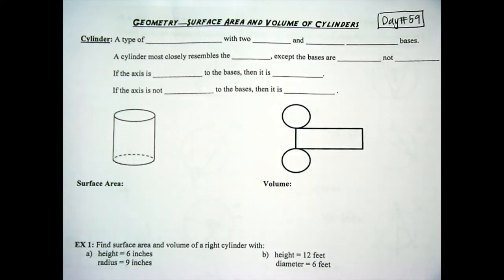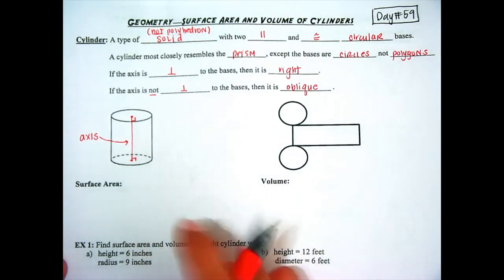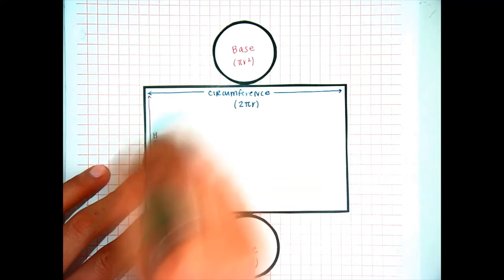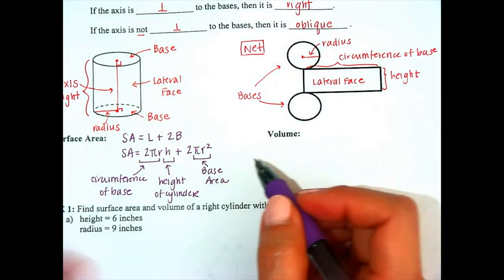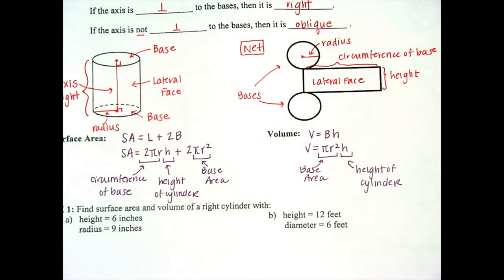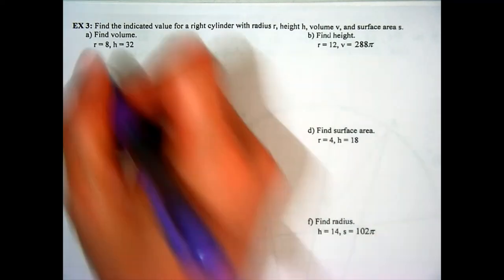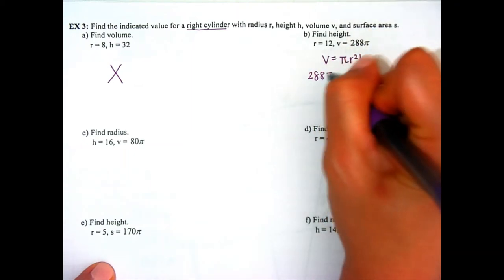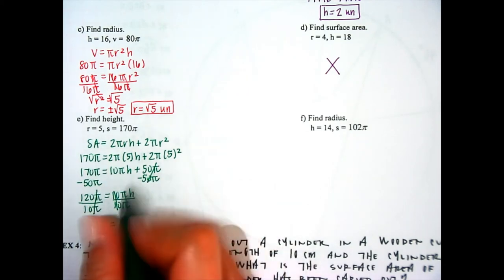GEOM N59 Video